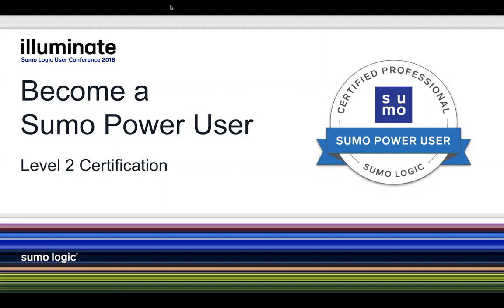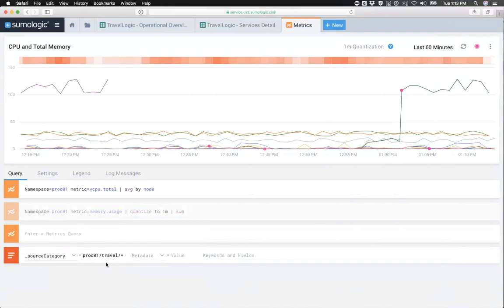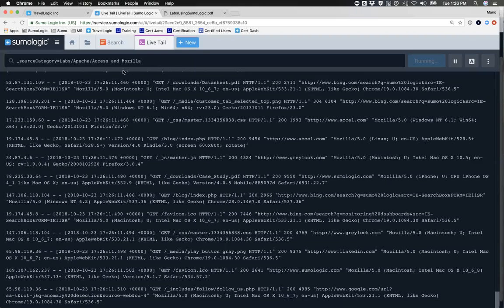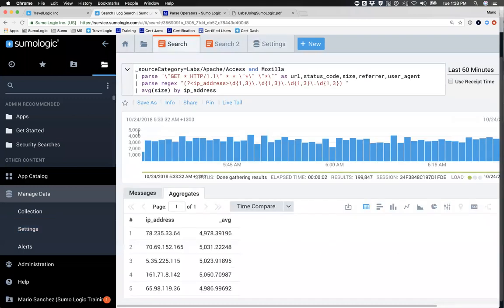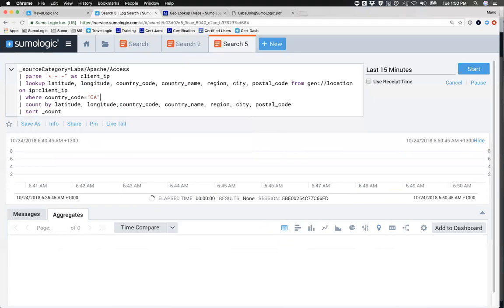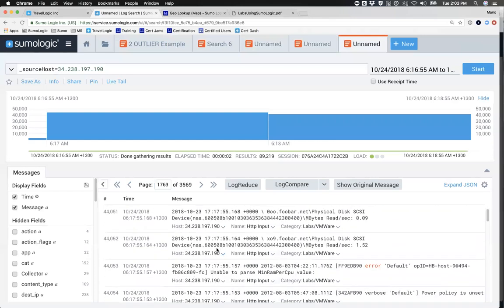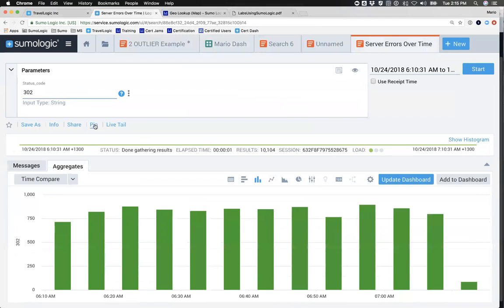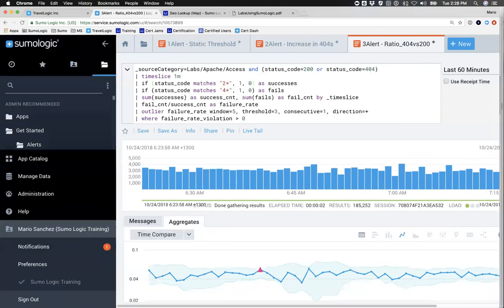Level 2 Certification: Using Sumo Logic - Oct 2018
Get Certified as a Sumo Power User!
Designed for users, this series deep-dives into every aspect of analyzing your data. Run as a "how-to" webinar, this session walks viewers through data searching, filtering, parsing, and advanced analytics. This series concludes with "how to"details to create dashboards and alerts to monitor your data and get Sumo Logic to work for you.